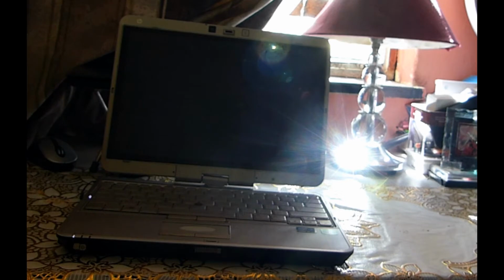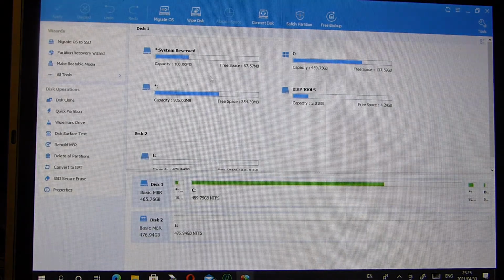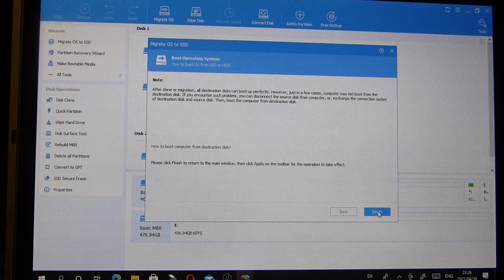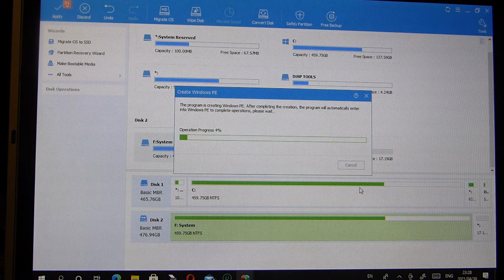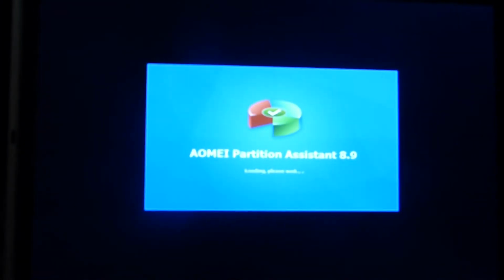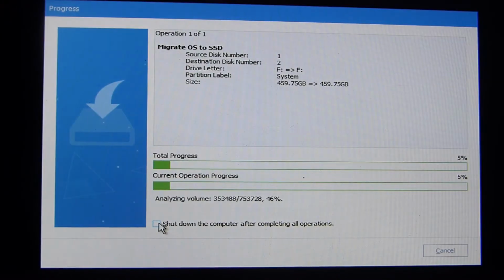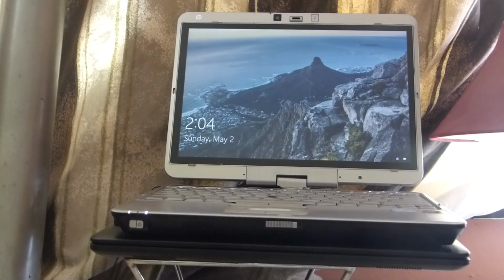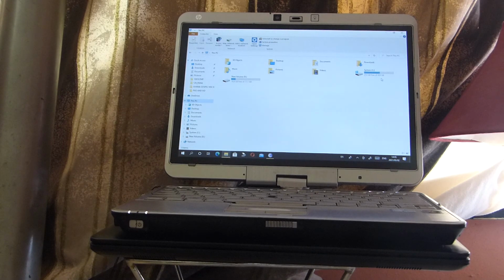HOW TO CLONE HARD DRIVE TO AN SSD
Do you want to clone your hard drive onto an SSD so that you do not lose any information on the old drive to use on your computer? If your answer is yes, this video will show you all the techniques you will need to do that.